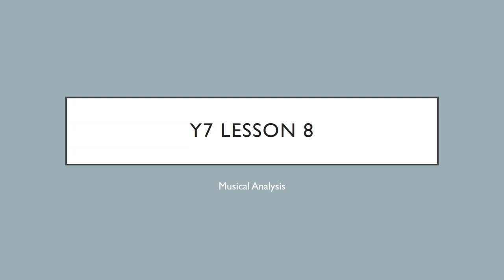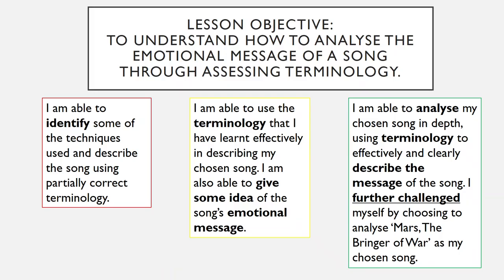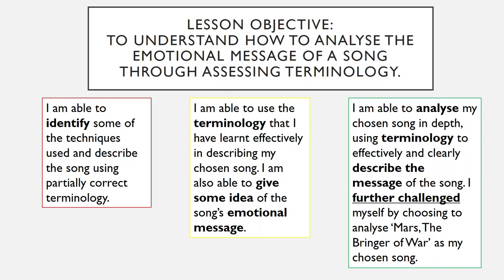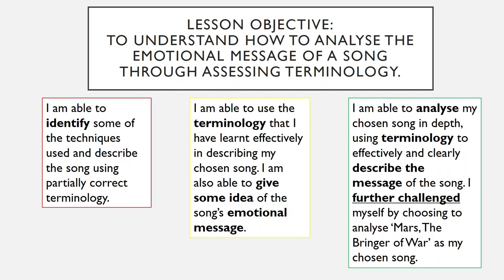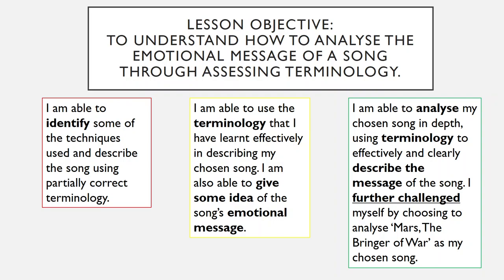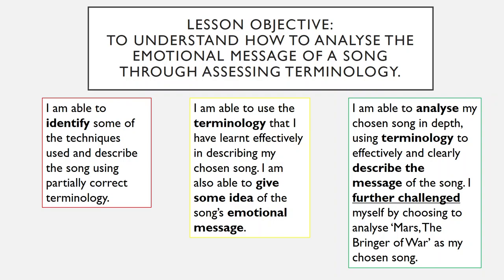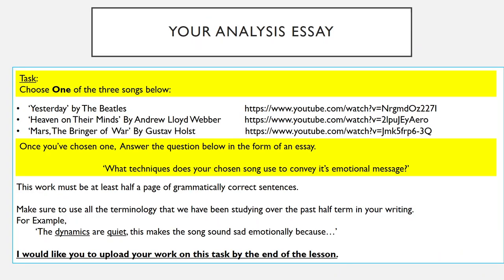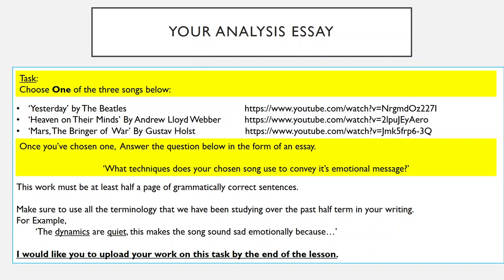Music - Lesson 8 Musical Analysis Yr 7